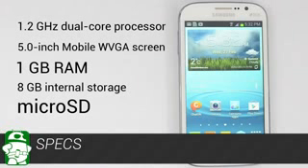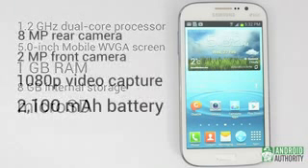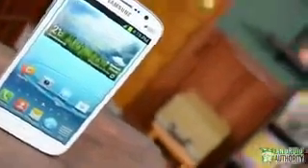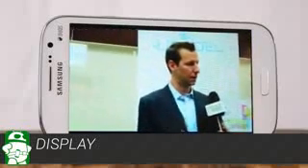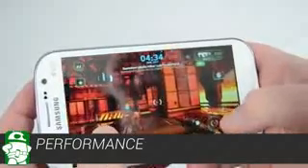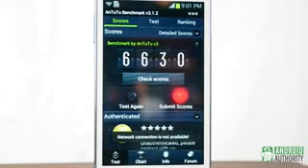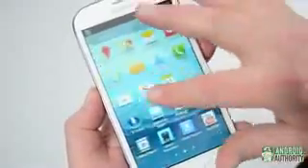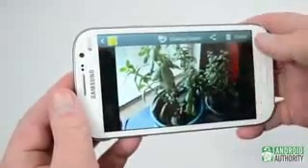Samsung Galaxy Grand Duos Review Android Life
Android Apps, Android Games,Android Theme,Android Launche, Best Android games, Best Android Theme